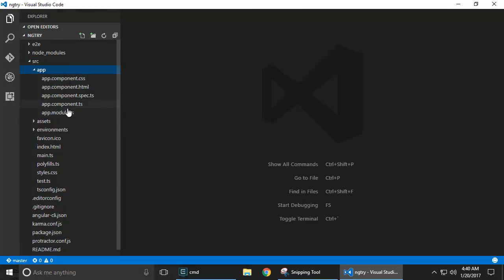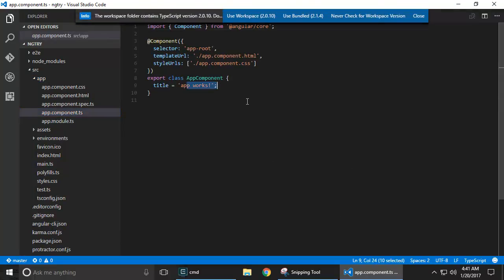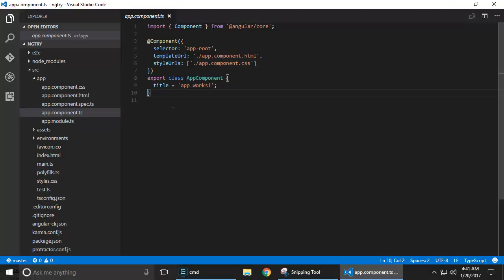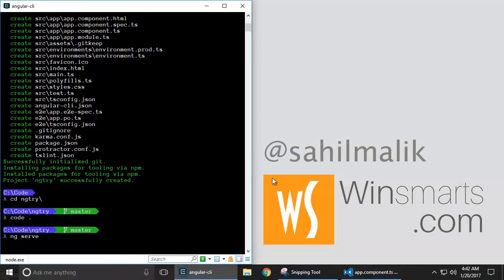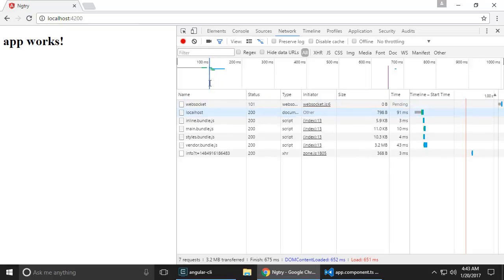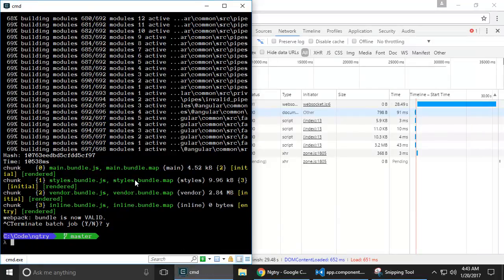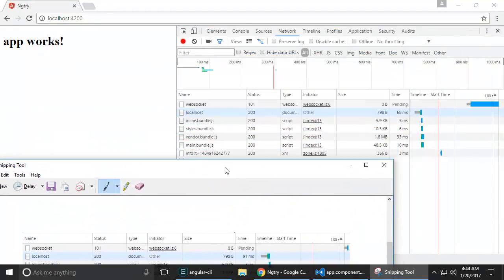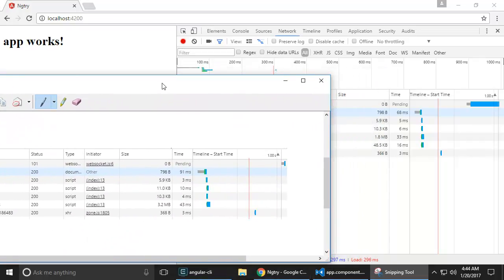Angular AOT - Ahead of time compilation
Angular Ahead of time compilation, why you must look into it.